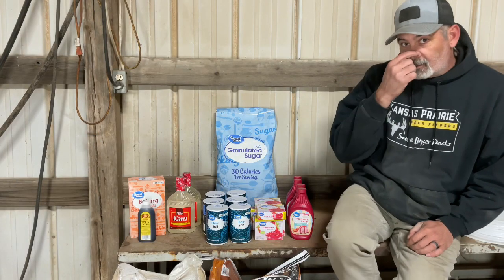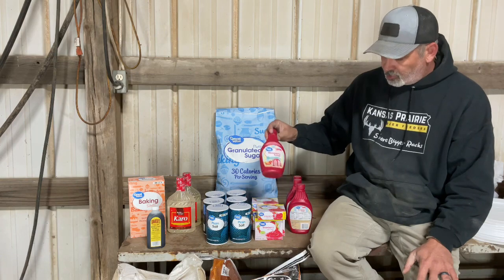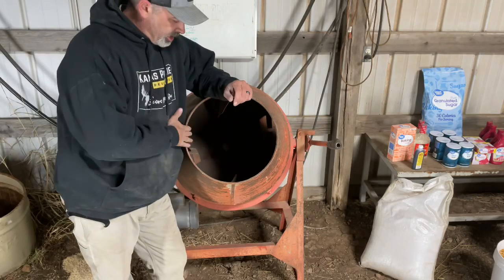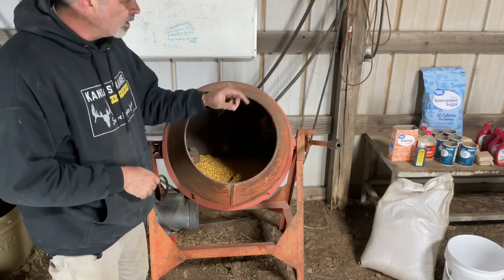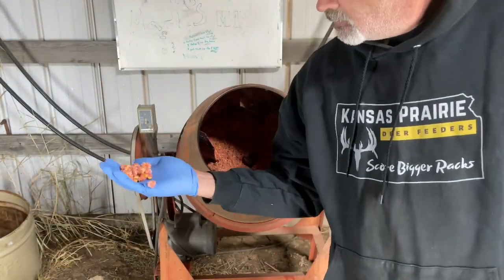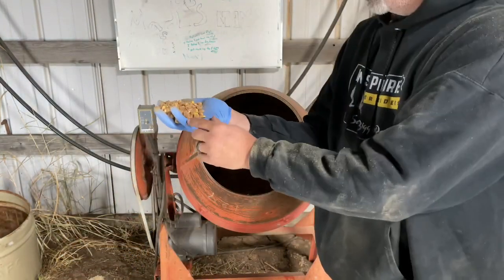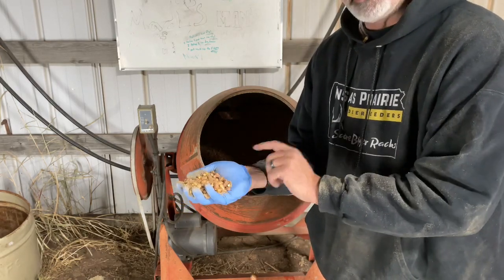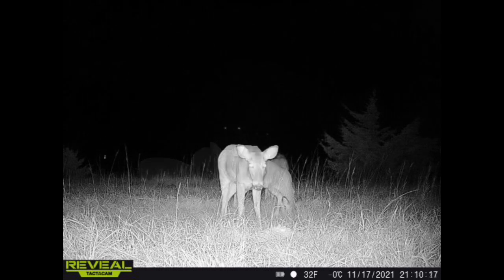DIY deer attractant. QUICK how to make video on the best deer attractant I have came across.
Simple but extremely attractive to deer. They can’t resist and come to it immediately.  I always use strawberry flavoring. they are extremely attracted to it but don't eat a lot of it at one time so it lasts.